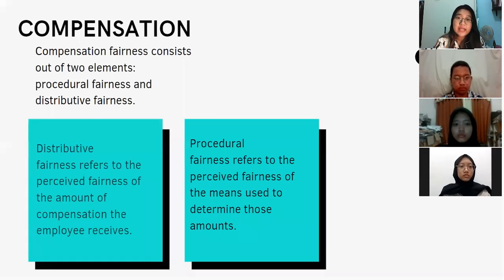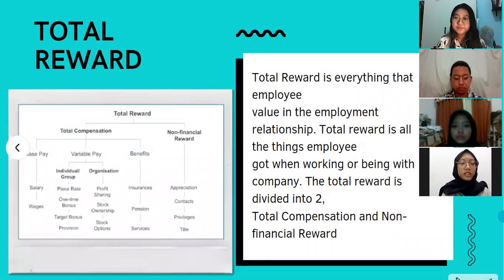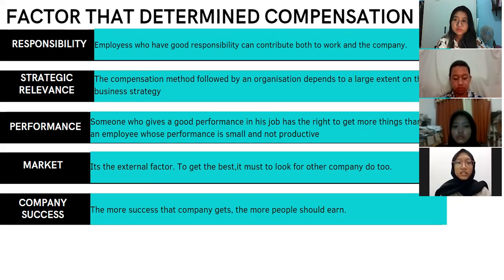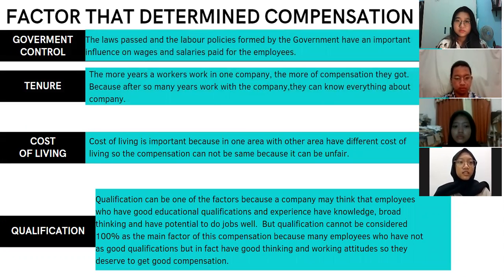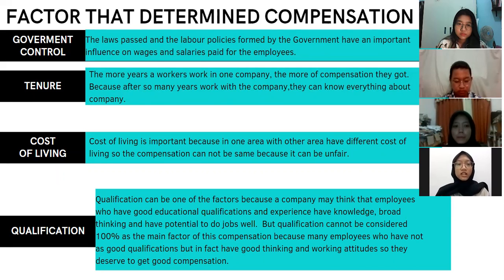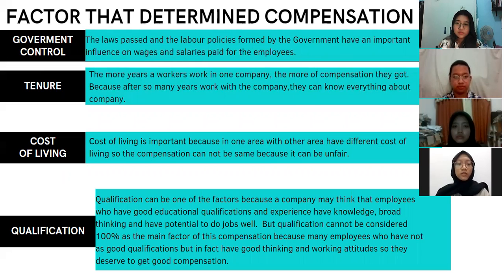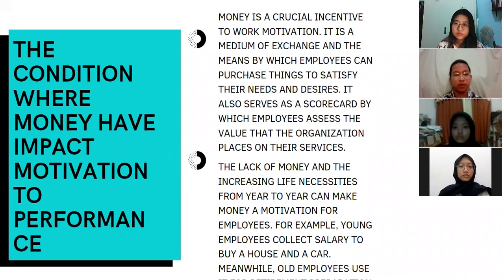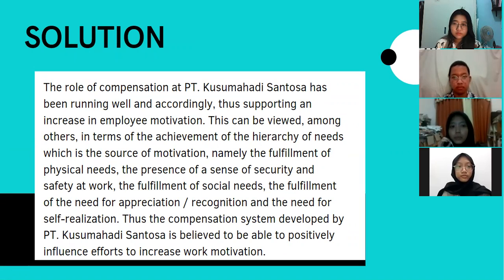Group 6 HRM QBL_Motivating Employees Through Compensation and Benefits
MEMBER OF GROUP 6:
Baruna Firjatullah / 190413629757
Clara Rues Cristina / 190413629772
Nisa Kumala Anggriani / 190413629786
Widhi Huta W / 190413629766